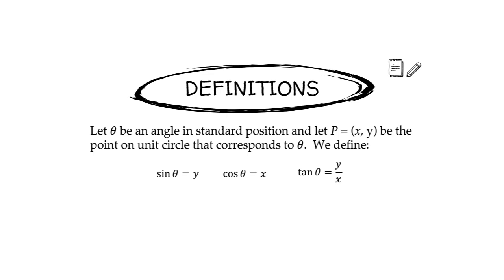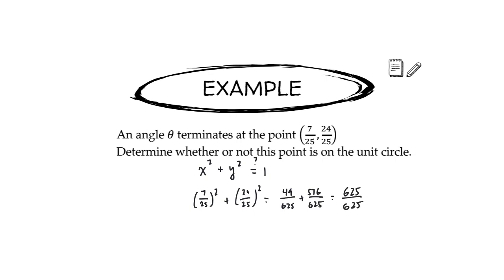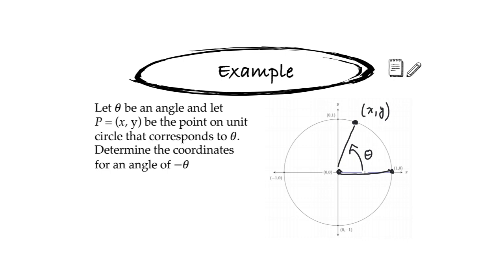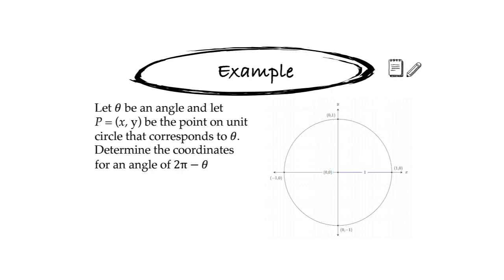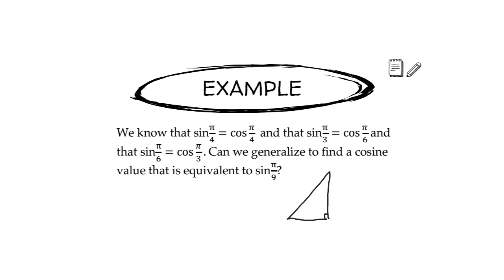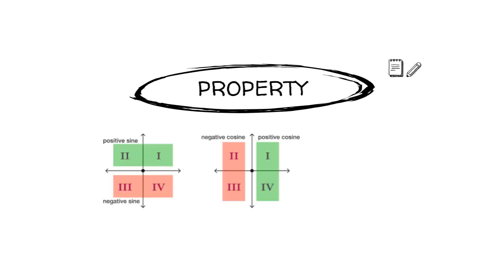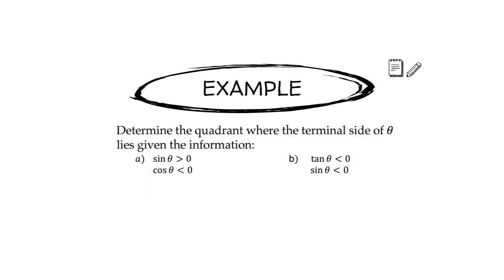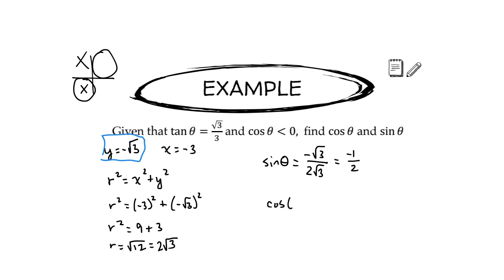Unit Circle Trig